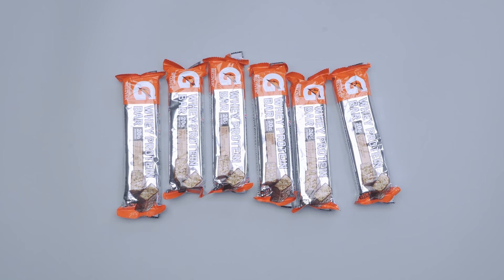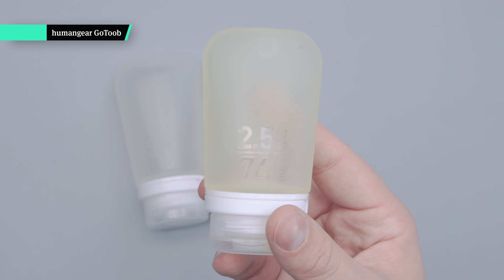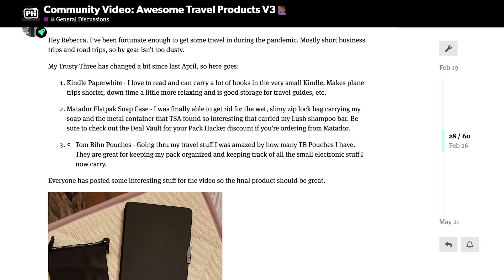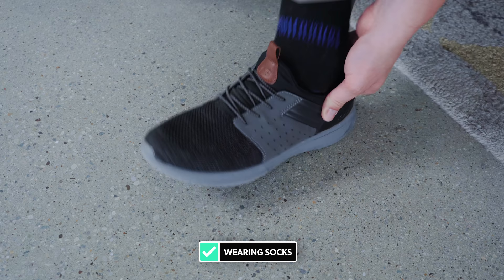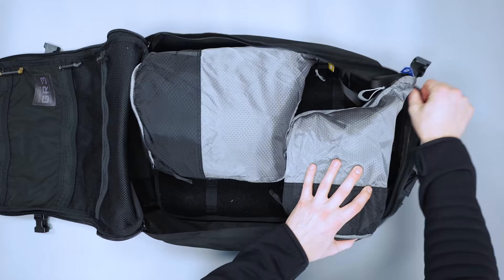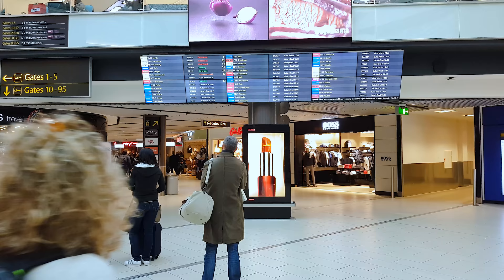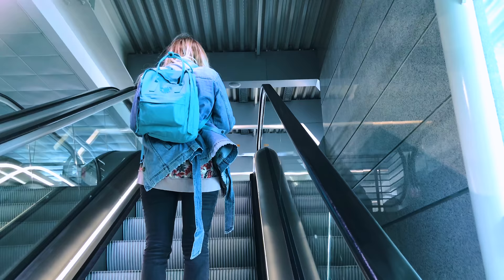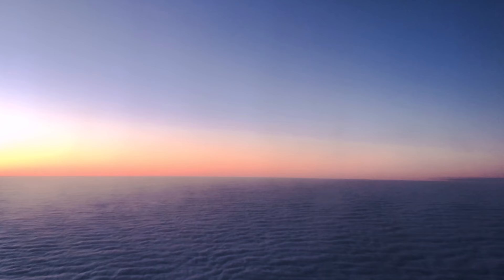10 TSA Checkpoint Tips | Flying Travel Hacks for Getting Through Airport Security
Don’t be that person who’s holding up the airport security line. With these TSA checkpoint tips, you’ll breeze through the airport quicker than you can say, “thank you, Pack Hacker.”

0:00 - Intro
0:49 - Check your Food
1:44 - Obey the 3-1-1
2:47 - Pay Attention to Triggers
4:15 - Plan your Outfit
5:20 - Get Ready Early
6:06 - Master Your Pack
6:47 - Become a Trusted Traveler
8:11 - One-Bag It
9:15 - Choose the Correct Luggage
10:19 - R-E-S-P-E-C-T

You probably already know to take off your shoes when going through airport security. But did you know that goat cheese counts as a liquid? Or that some snacks can set off a false alert on the X-ray? These flying travel hacks cover all of this and more. So check out this video already and stop fumbling around at the TSA checkpoint.